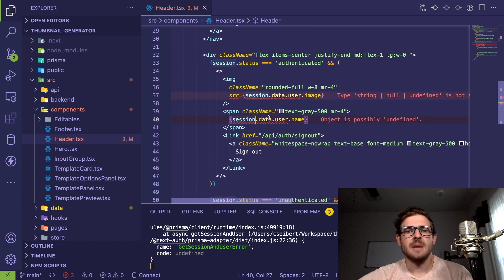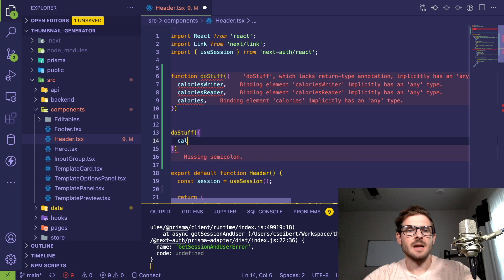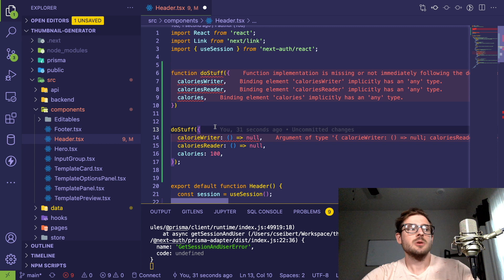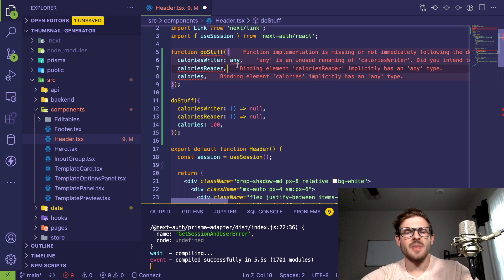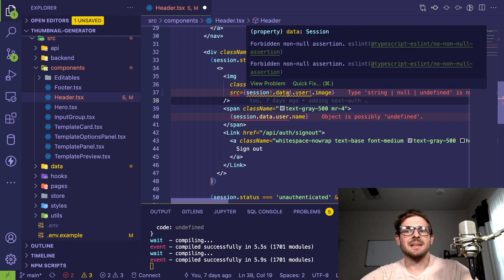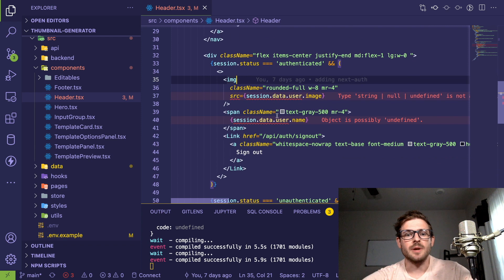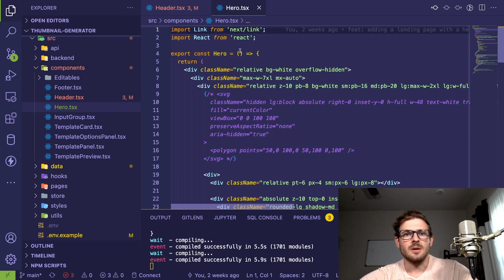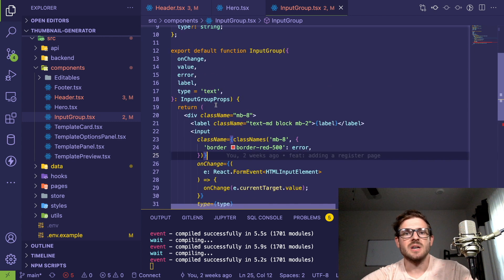I was wrong, just use typescript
after wasting 10 minutes on a simple bug because I mistyped an argument, I decided I'm done with js.